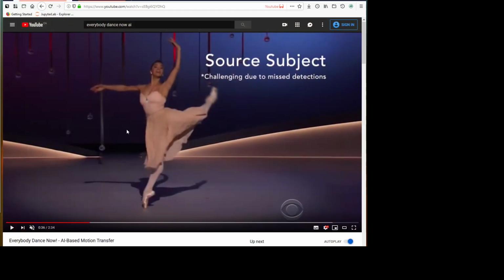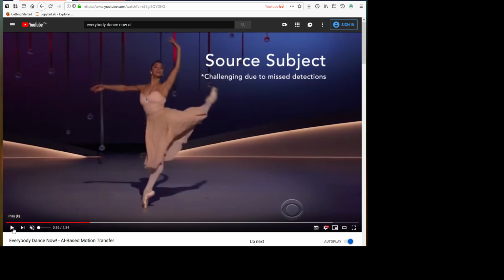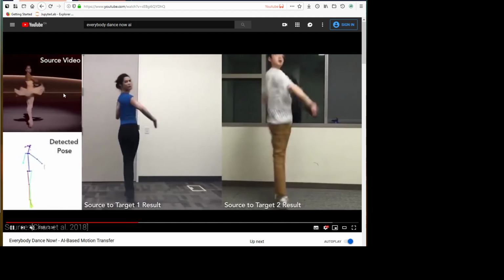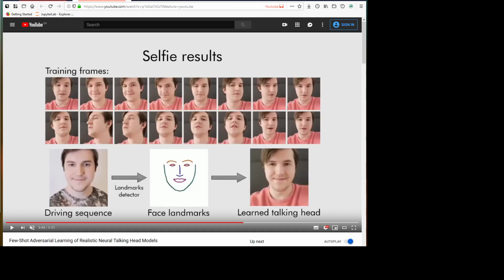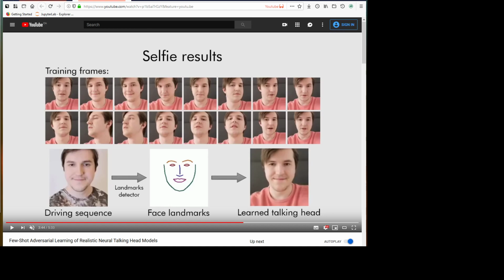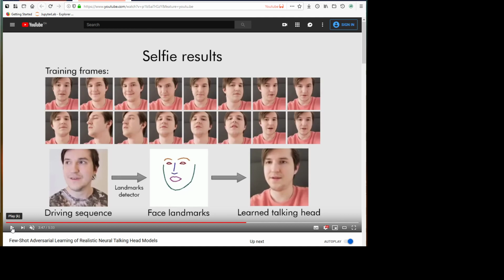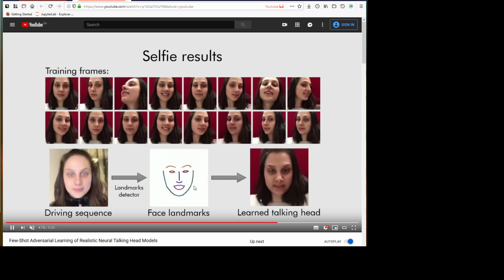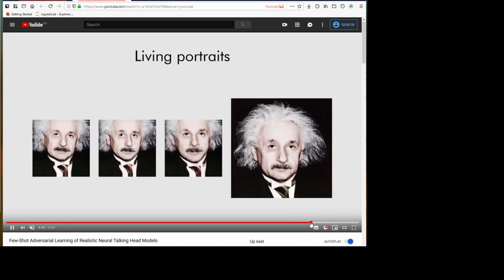Video Generation (AI Demo by Produvia)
At Produvia, we share the latest state-of-the-art methods for video generation using computer vision and machine learning technologies.

Want to generate videos from scratch? We can develop a custom video generation model just for you!

Want to keep up to date with the latest state-of-the-art AI and machine learning advancements?

Thanks:

- Mohamed Laradji, Machine Learning Developer at Produvia, for creating this video

About Produvia:

Since 2013, Produvia has partnered with companies from all industries to accelerate the adoption of artificial intelligence (AI) technologies. Start an AI project with Produvia